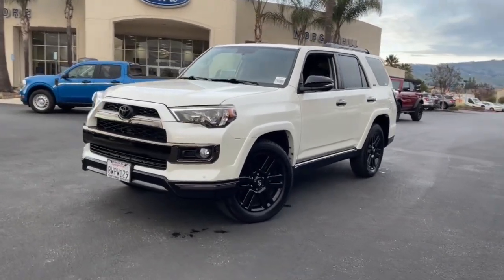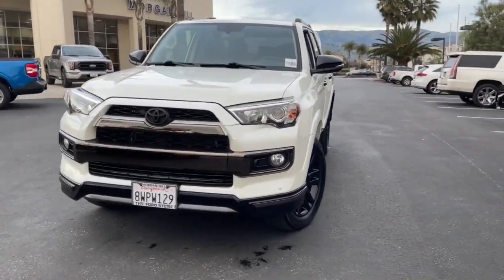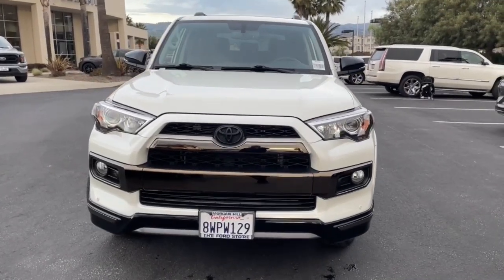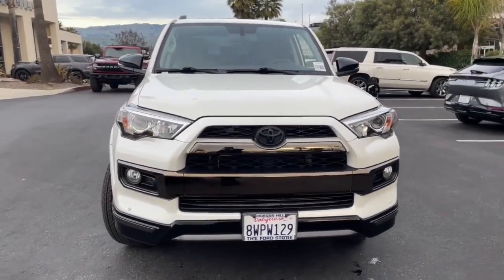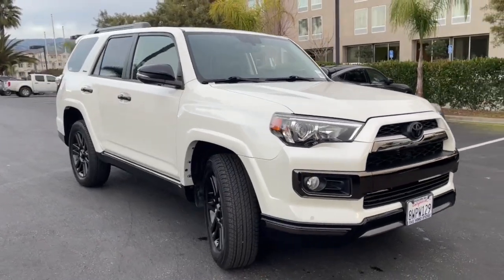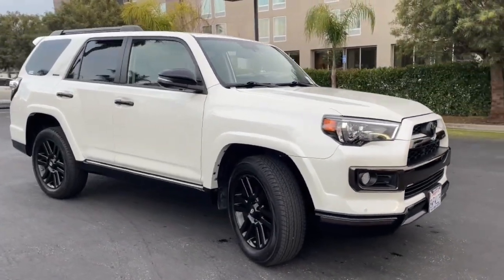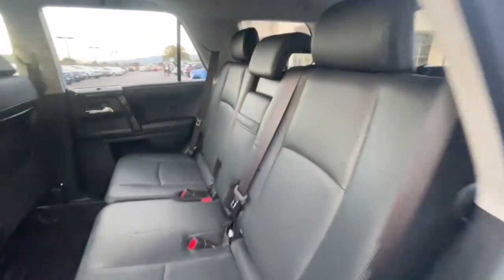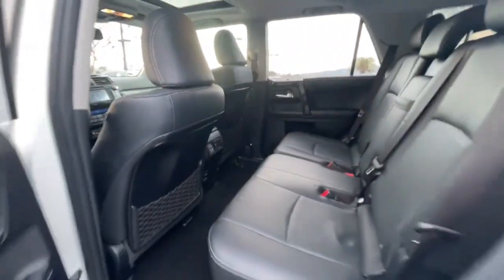2019 Toyota 4Runner San Jose, Morgan Hill, Gilroy, Sunnyvale, Fremont, CA 406573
2019 Toyota 4Runner
2019 Toyota 4Runner Limited Nightshade - Stock#: 406573 - VIN#: JTEBU5JR4K5651690

2019 Toyota 4Runner Limited Nightshade Super White Clean CARFAX. Certified. 2019 Toyota 4Runner Limited Nightshade in Super White with Black Graphite Leather, Navigation/GPS, 4x4/Four Wheel Drive/AWD, Moonroof/Sunroof, Tow Package, Clean Carfax No Accidents, Local Trade, Locally Serviced, Technology Package, Power Package, Wheels: 20 Black Alloy.brbrbrCertification Program Details: Blue Certified 90-Day/4,000 Mile (whichever comes first),Comprehensive Limited Warranty and complimentary 24/7 Roadside Assistance, 139 Point Inspection Checklist, FordPass Rewards Points,Free Carfax Vehicle History Report Awards:br  * 2019 KBB.com Best Resale Value Awards   * 2019 KBB.com Brand Image AwardsbrWe put our best price online and on the car so you don't waste time and energy trying to figure out what you'll actually pay. We sell high quality pre-owned vehicles at extremely low prices with out any games, gimmicks, or high-pressure tactics. We do business the way business should be done.